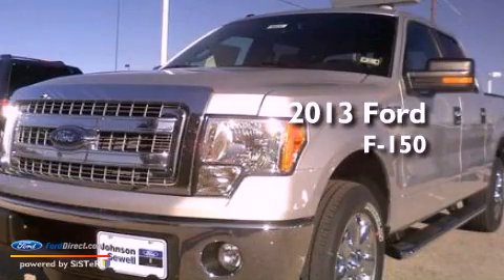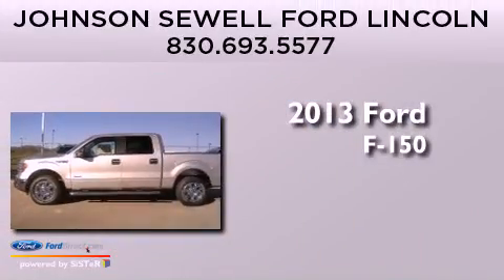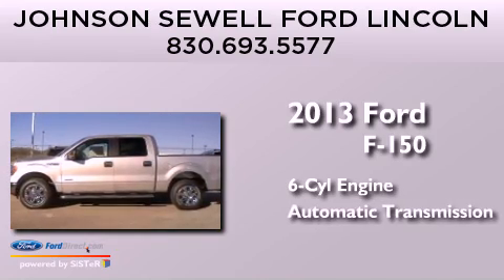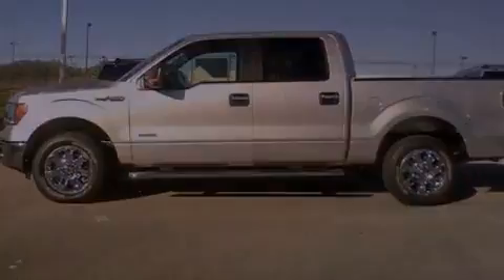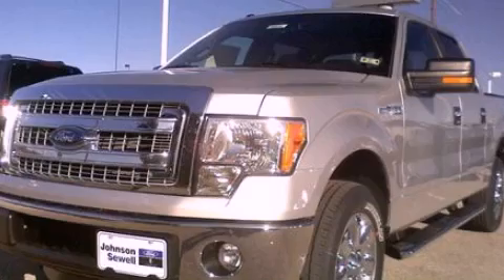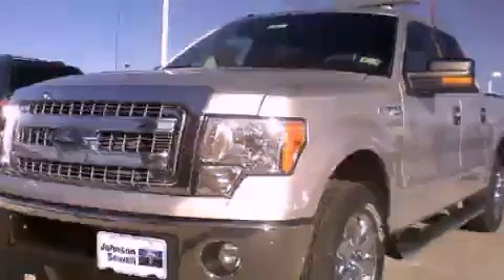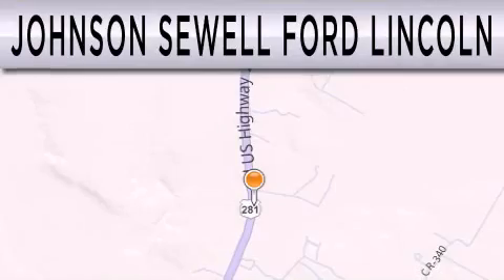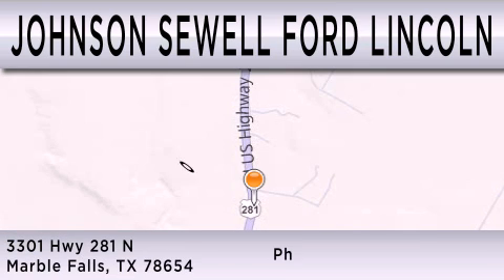2013 FORD F-150 Marble Falls TX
Year : 2013
 Make : FORD
 Model : F-150
 Engine : 3.5L V6 24V GDI DOHC TWIN TURBO
 Trans . : 6-SPEED AUTOMATIC
 Exterior : SILVER
 Miles : 11
 Interior : GRAY
 Stock : FM524